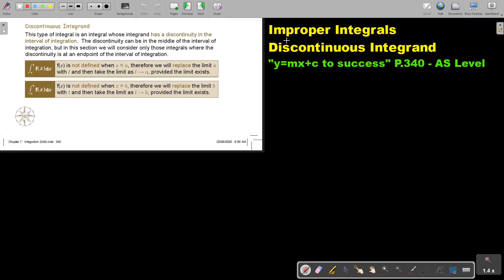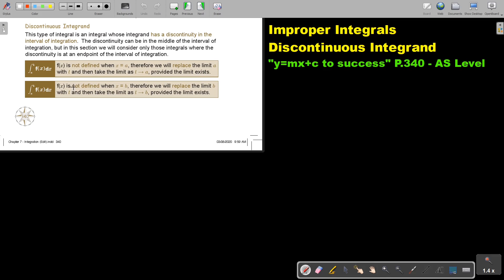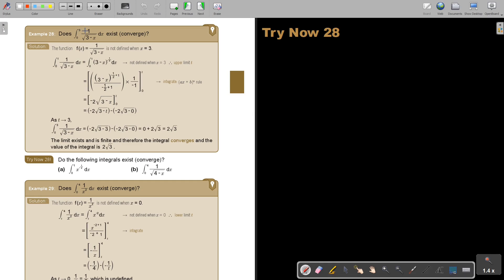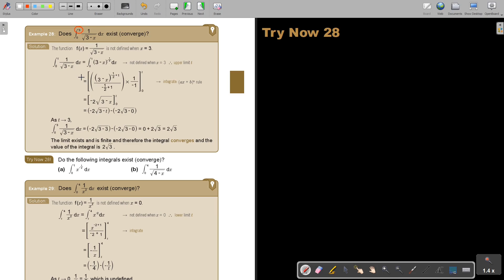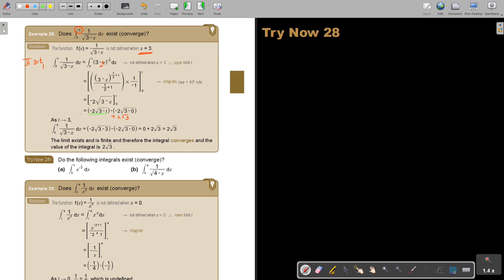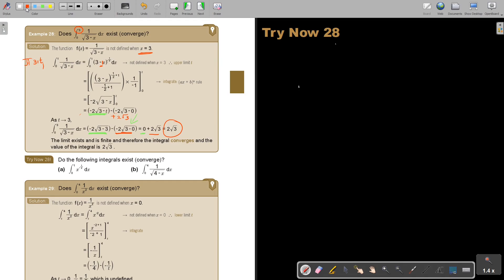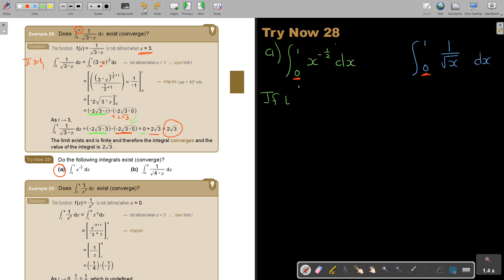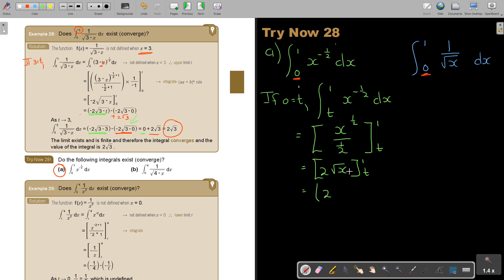7 28 Improper Integrals Part 3